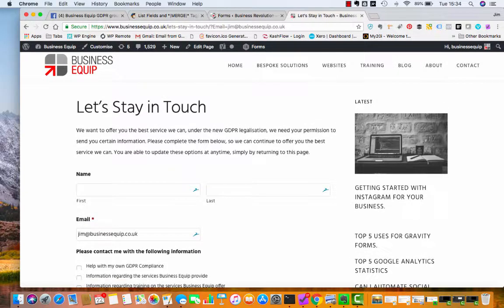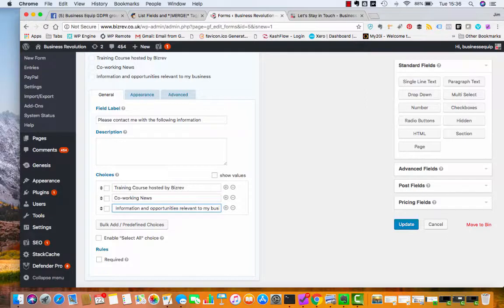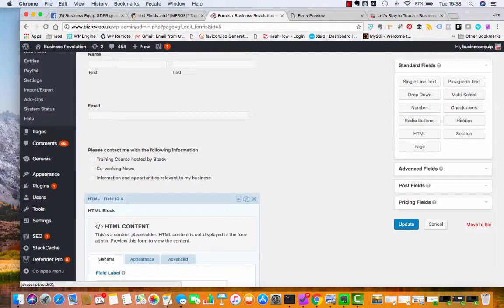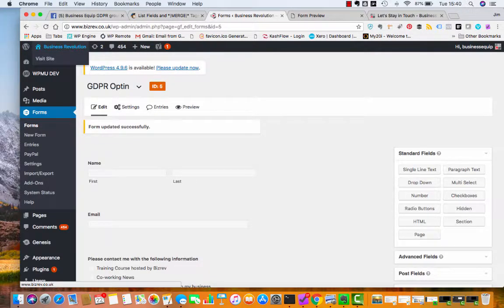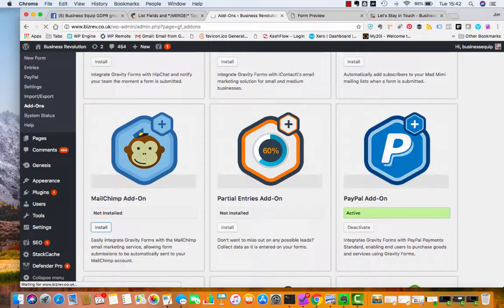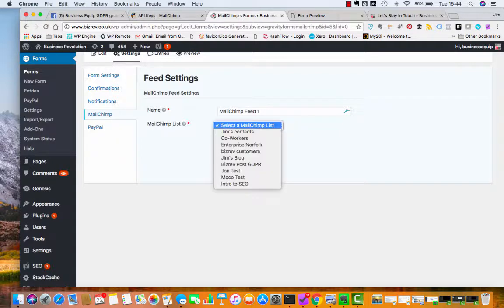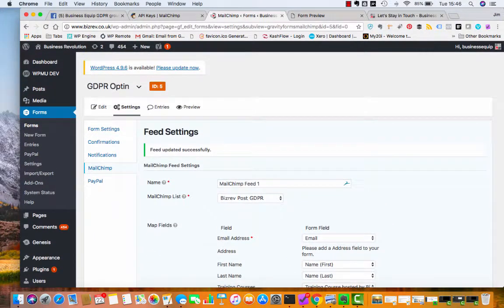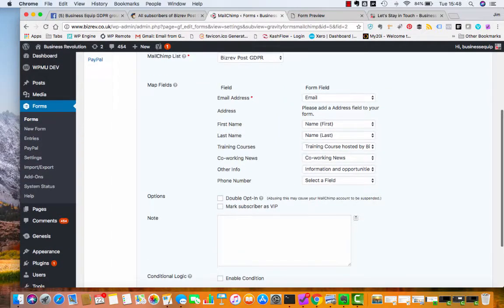GDPR - Creating an optin form